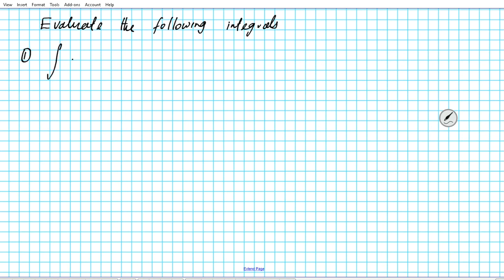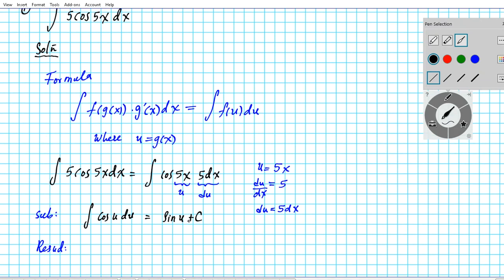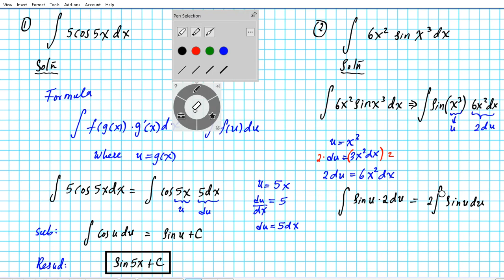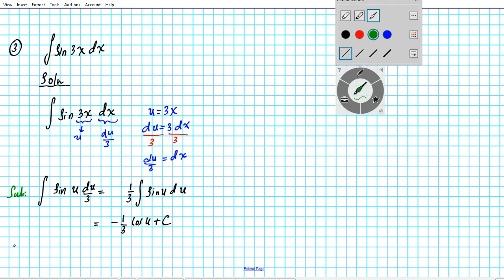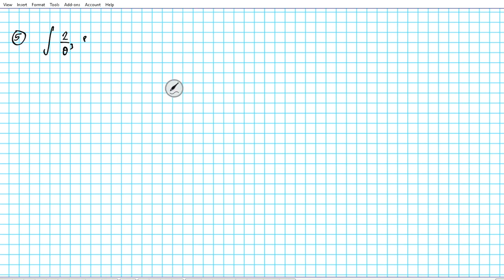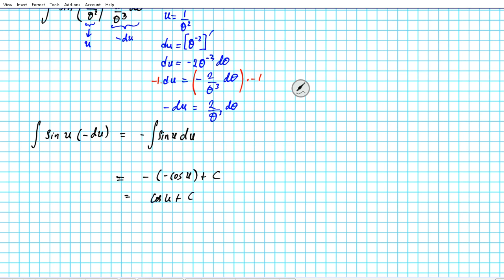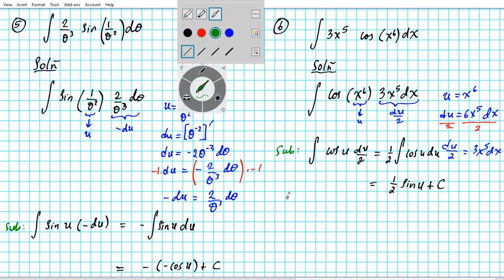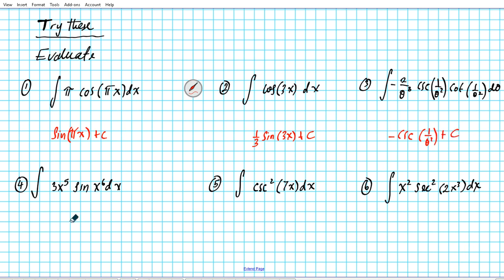VtextLar How to Evaluate Indefinite Integrals by u substitution method ap calculus steps explained w